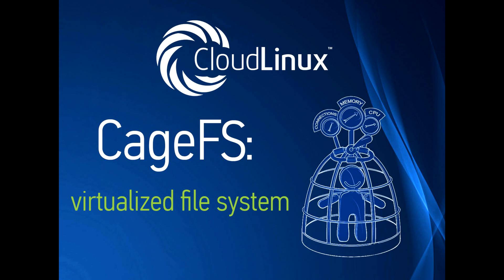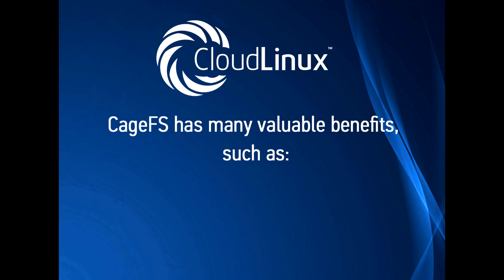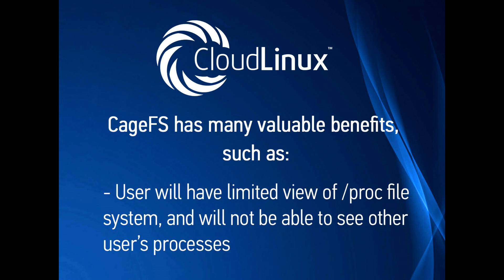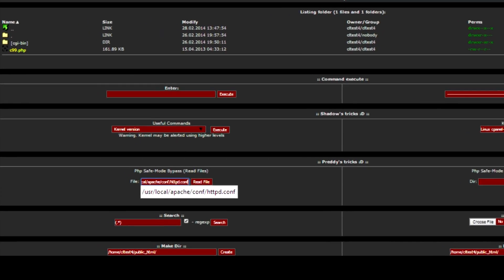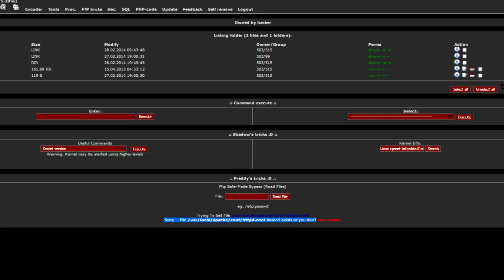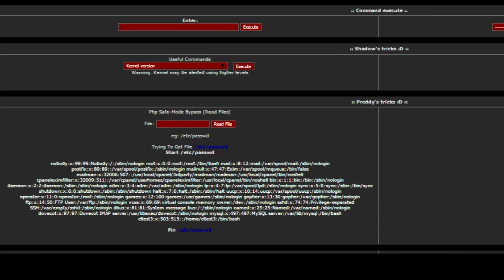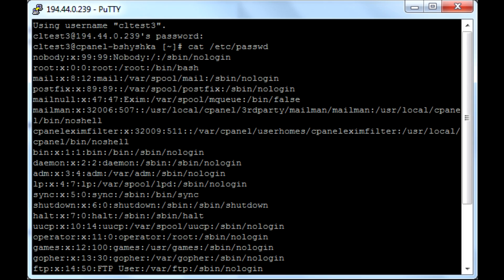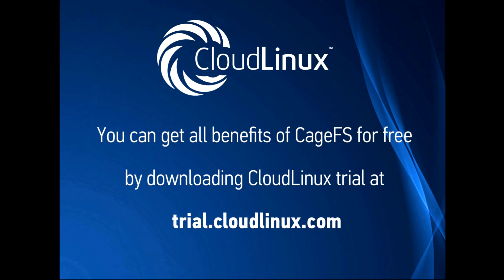Ultimate security with CageFS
In this video we will present you one of the most important features of CloudLinux - CageFS.

CageFS is a virtualized file system and a set of tools to lock each user in its own 'cage'. Each customer will have its own fully functional filesystem, with all the system files, tools, etc.

CageFS has many valuable benefits, such as:

•Only safe binaries are available to user

•User will not see any other users, and would have no way to detect presence of other users & their user names on the server

•User will not be able to see server configuration files, such as Apache config files

•User will have limited view of /proc file system, and will not be able to see other user's processes

At the same time, user's environment will be fully functional, and user will not feel restricted in any possible way. No adjustments to user's scripts are needed.